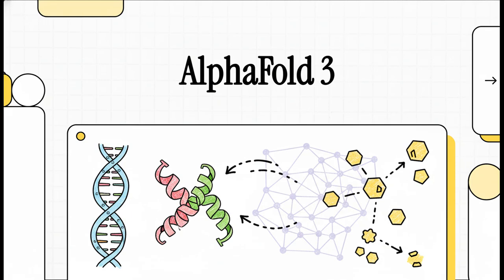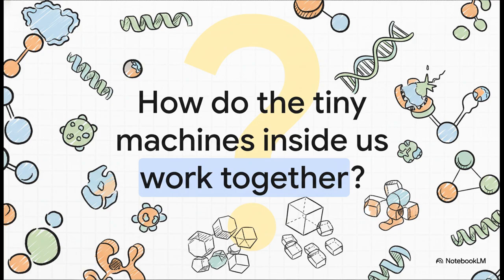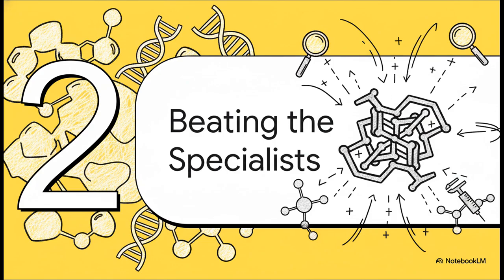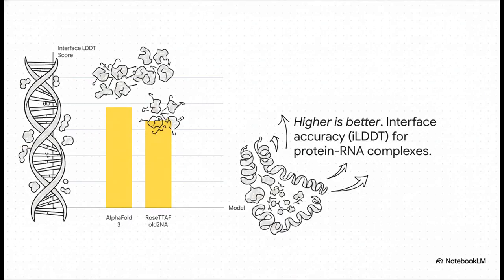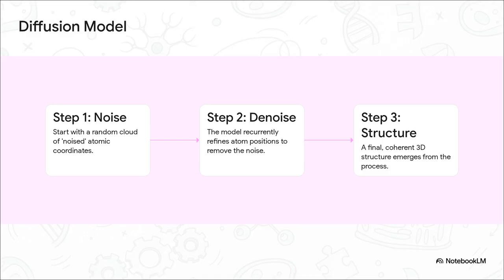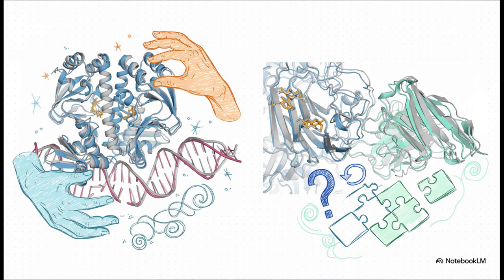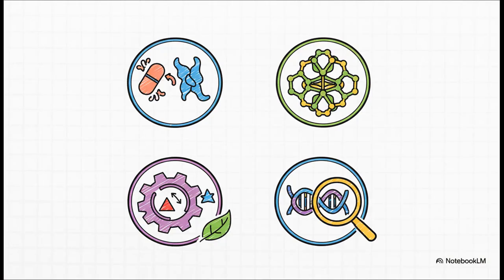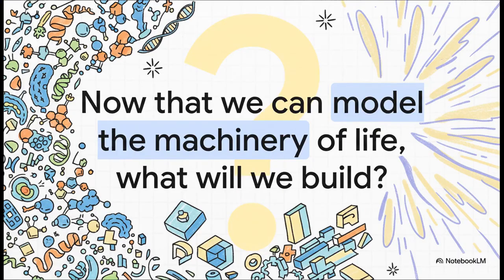AlphaFold 3: The AI Revolutionizing Biology and Drug Discovery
AlphaFold 3 has officially arrived, marking a monumental shift in how we understand the building blocks of life. In this video, we explore the revolutionary unified deep learning architecture that goes beyond protein folding to predict the structures of DNA, RNA, ligands, and ions within a single AI framework.
We dive into the research behind this diffusion-based model and explain how it outperforms specialized tools to provide an atomic-level view of cellular functions. Whether it's therapeutic design or understanding biological modeling, AlphaFold 3 is the new gold standard for computational biology and AI technology. Learn how this model eliminates manual constraints and what its limitations mean for the future of science.